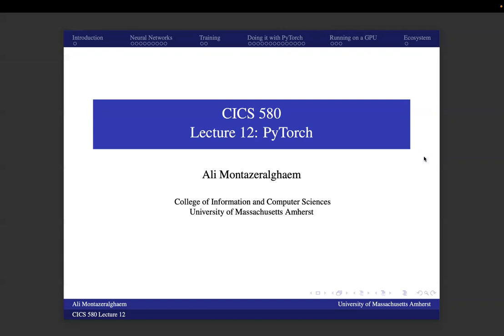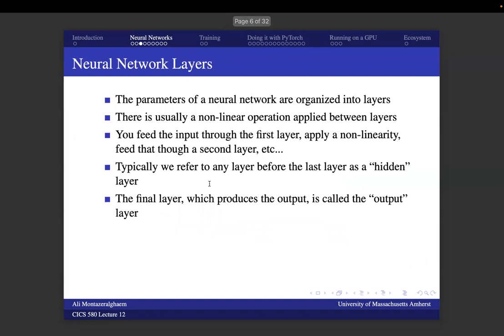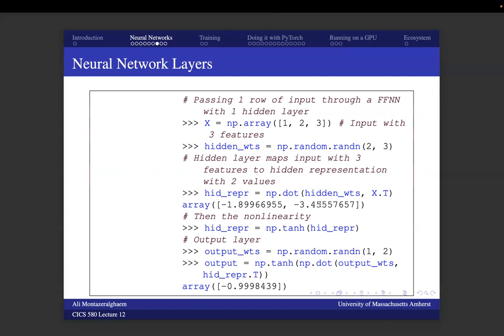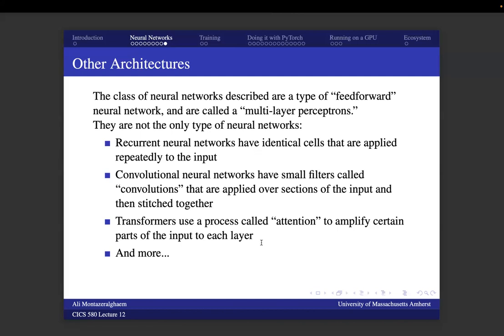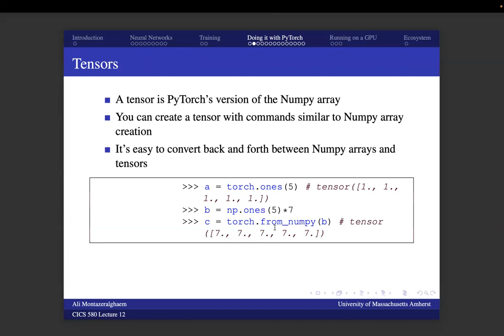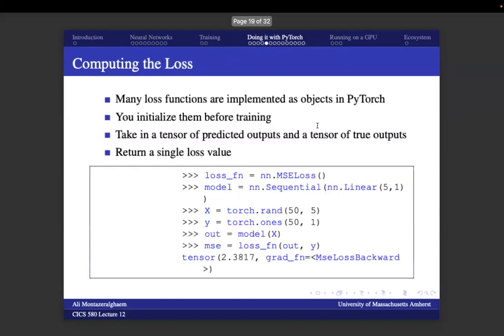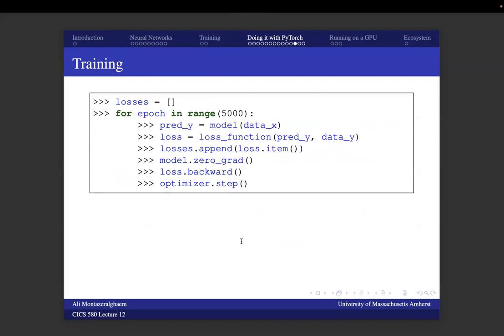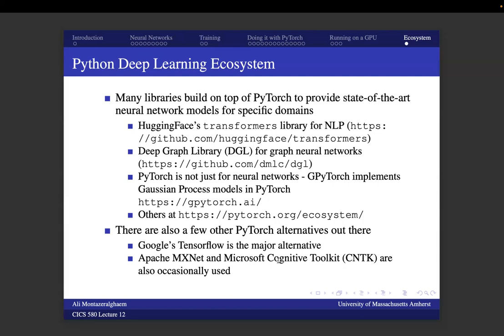lecture 12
Introduction to deep learning and neural networks. We cover how to define and train neural networks using PyTorch.